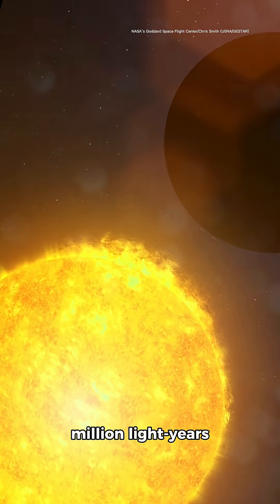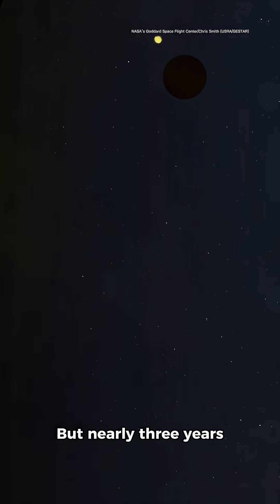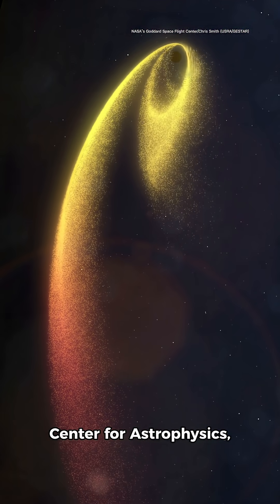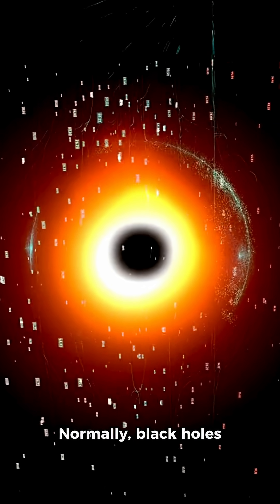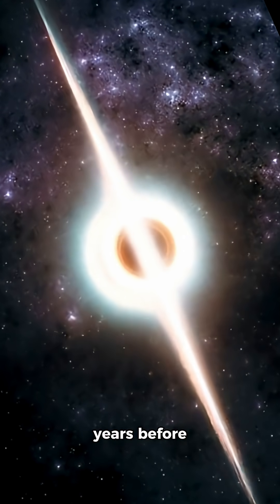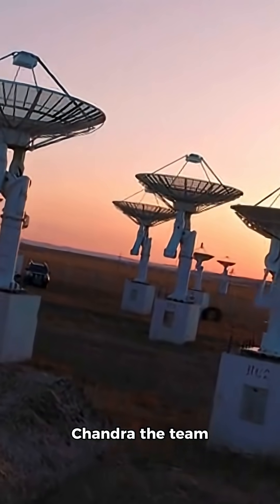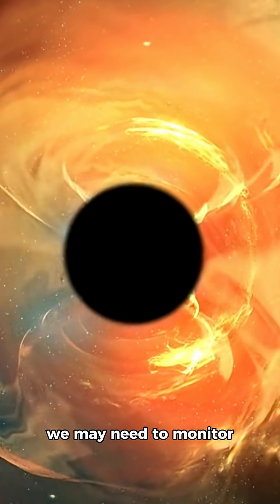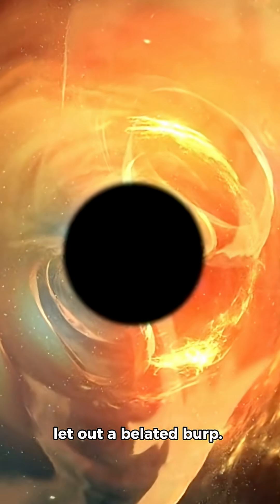A black hole just burped—years after its cosmic meal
In a galaxy 665 million light-years away, a black hole shredded a small star in 2018. That part wasn’t unusual. But nearly three years later, astronomers were stunned to see the black hole suddenly spewing out material at half the speed of light without having consumed anything new. Researchers from the Center for Astrophysics, Harvard & Smithsonian discovered this delayed outflow while revisiting past tidal disruption events (TDEs). Normally, black holes eject material shortly after devouring a star. But this one, dubbed AT2018hyz, stayed radio silent for years before dramatically lighting up in 2021. Using telescopes around the world—including VLA, ALMA, MeerKAT, and Chandra the team confirmed this was one of the most radio luminous TDEs ever observed. The phenomenon challenges current models of black hole behavior and suggests we may need to monitor TDEs much longer than previously thought. It’s like the black hole had a cosmic case of indigestion—and just now let out a belated burp.